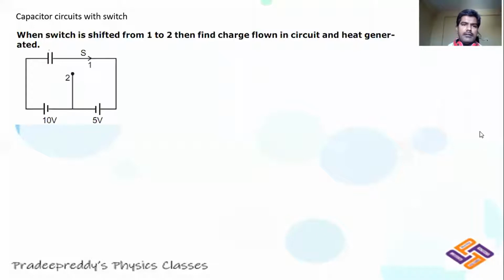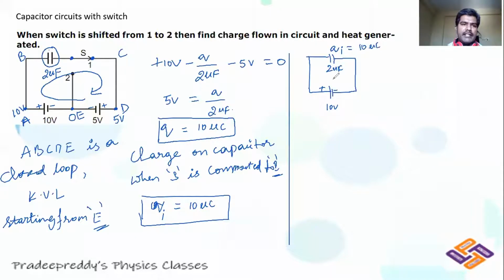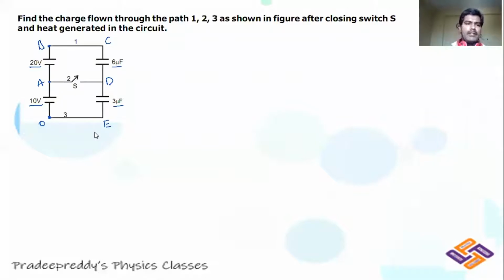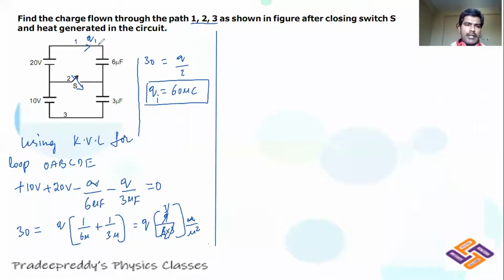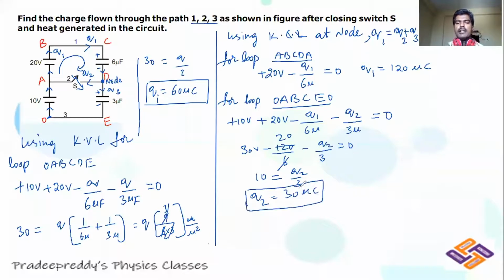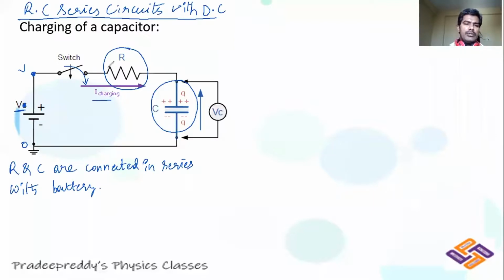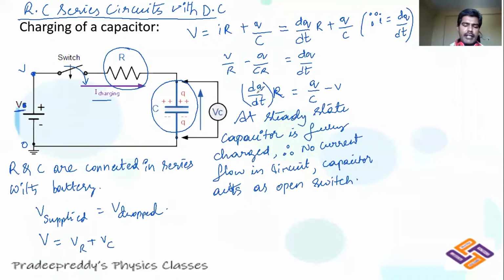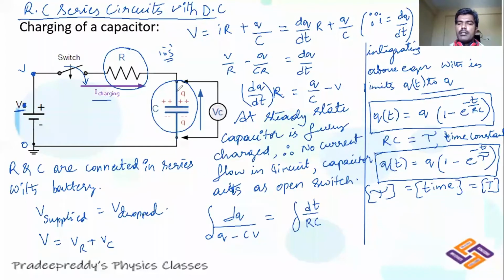12 Charging a Capacitor RC circuit